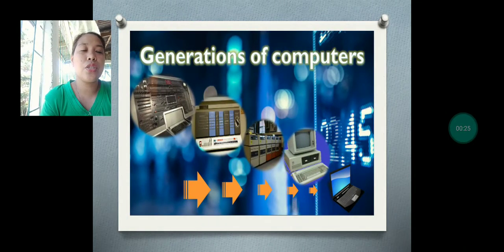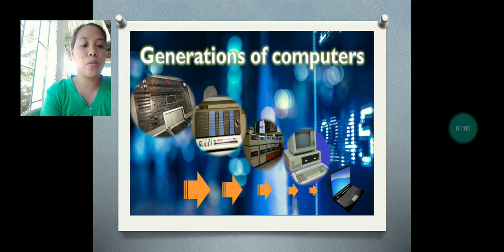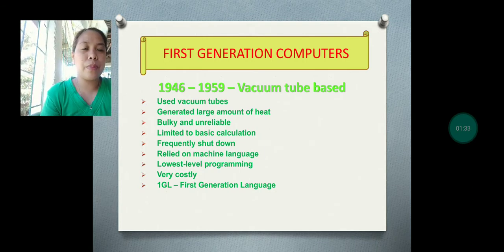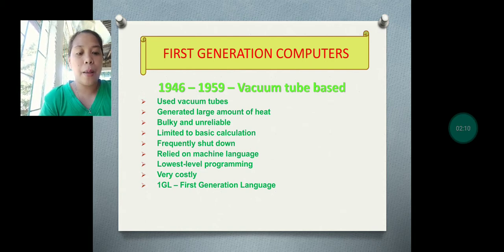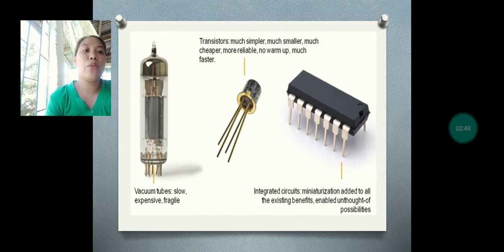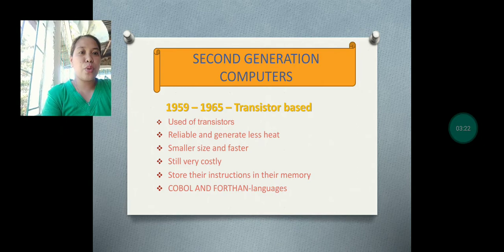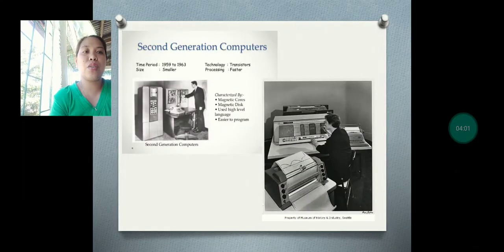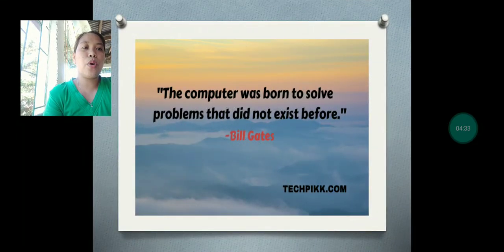Generations of Computers (1st & 2nd)